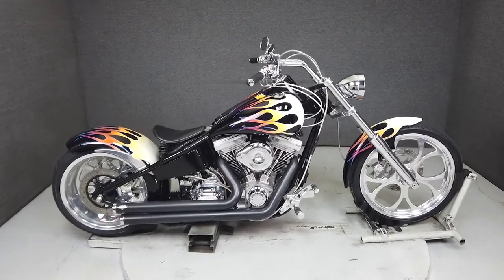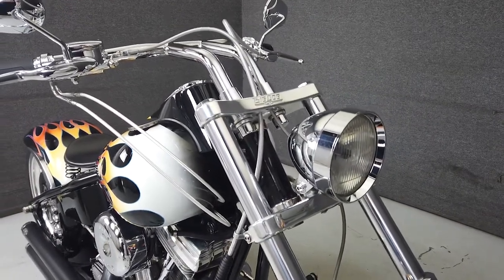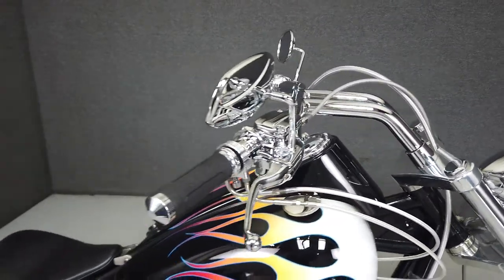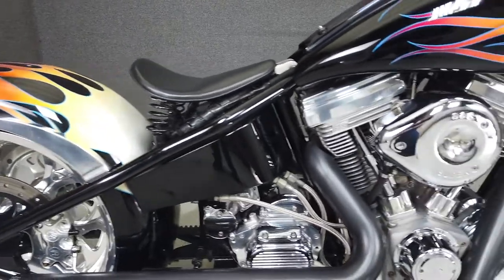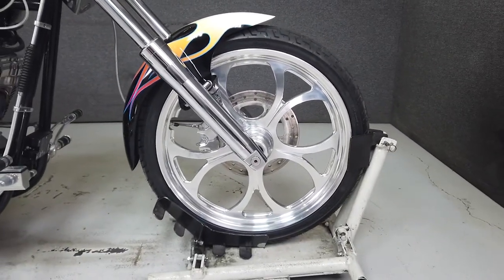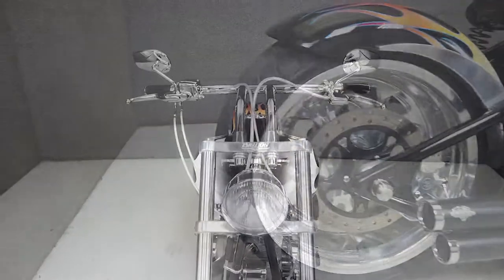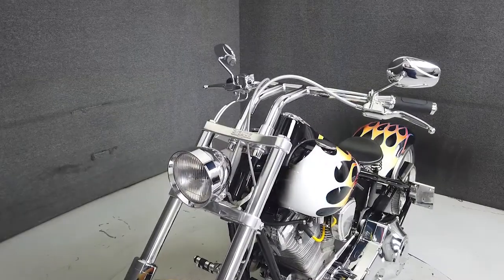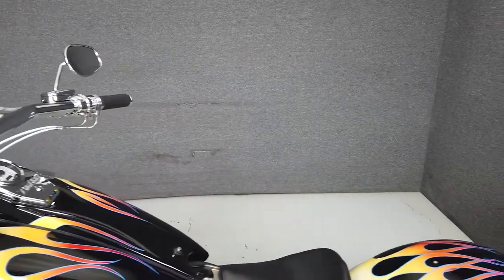2002 BIG DOG PITBULL - National Powersports Distributors